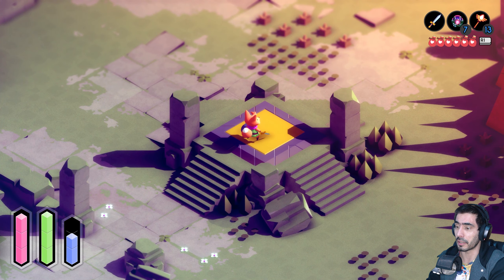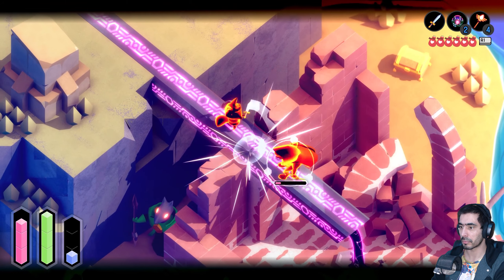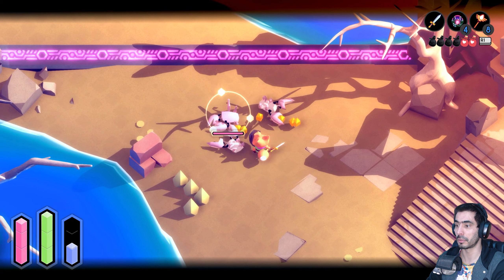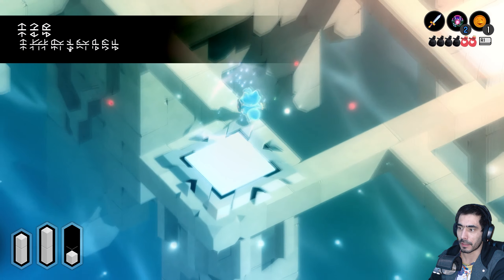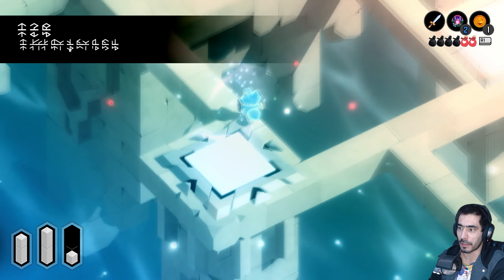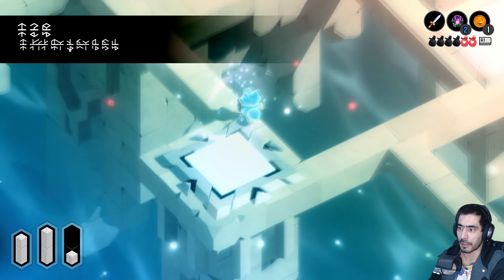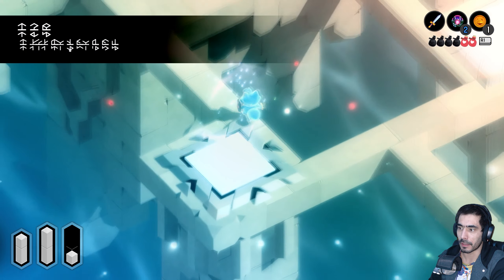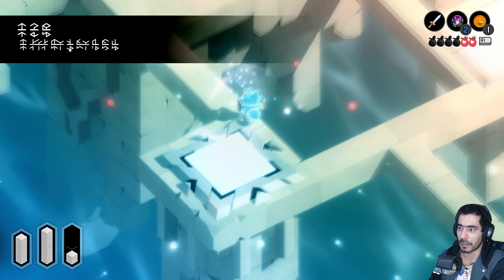GETTING MORE PREPARED : Tunic Ep. 23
Here you’ll find videos of me playing, reviewing, and reacting to various games from different genres and platforms. Whether you’re into action, adventure, horror, or indie games, I’ve got something for you.